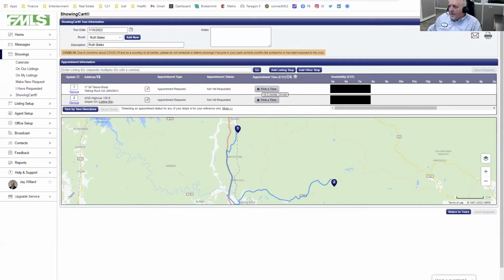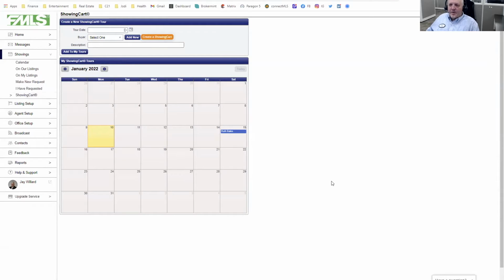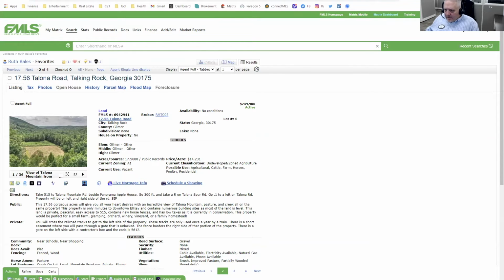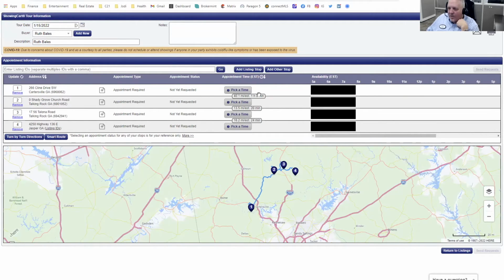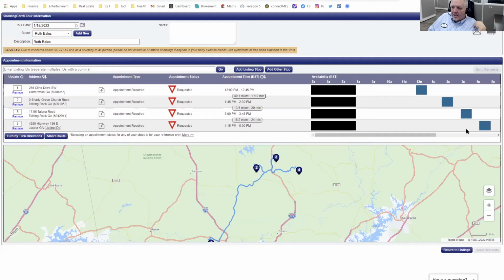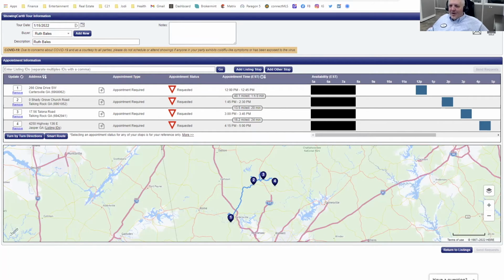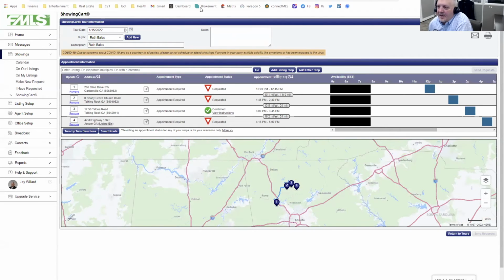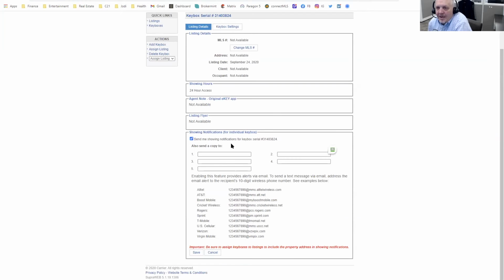Foundations | Century 21 Connect Realty | ShowingTime & Supra Setup, - Jan 10, 2022